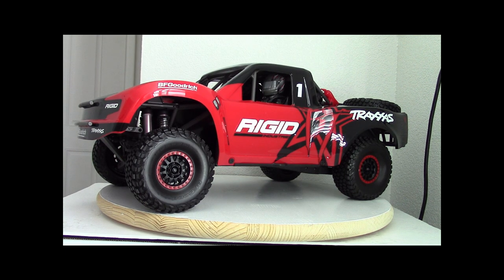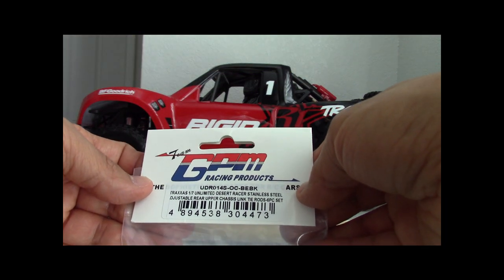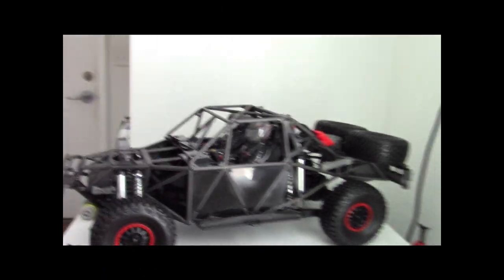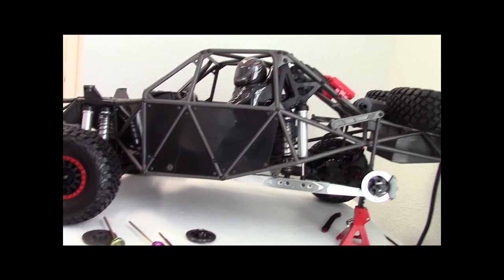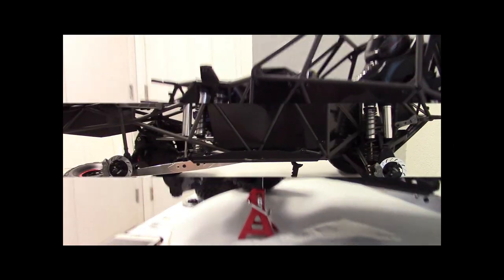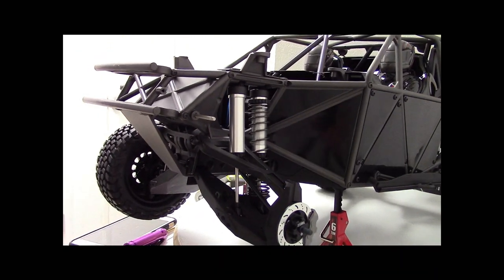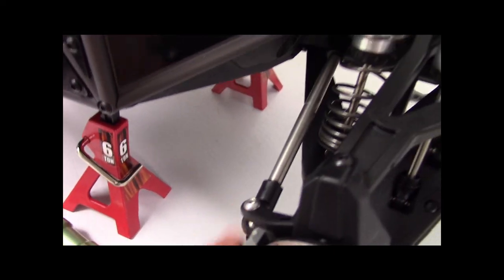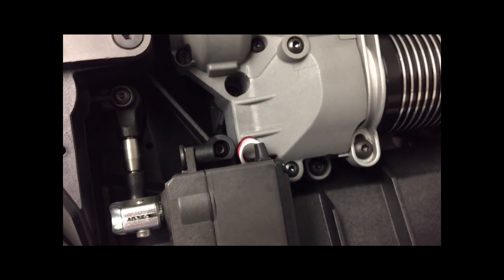Traxxas Rigid UDR GPM Aluminum & Stainless Steel upgrades